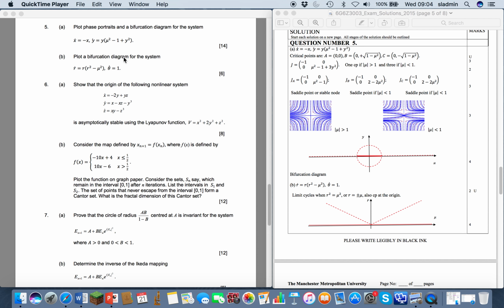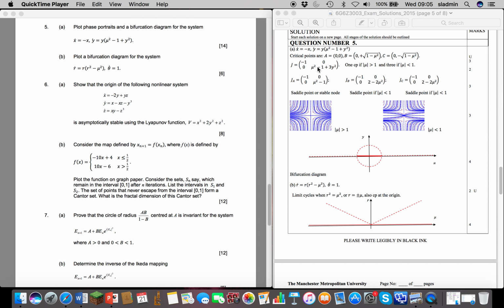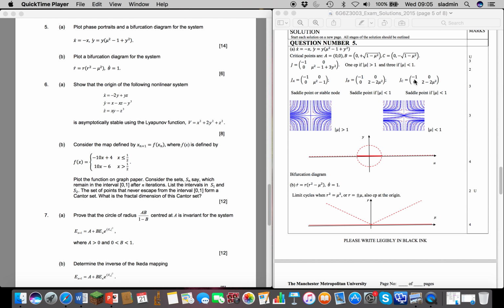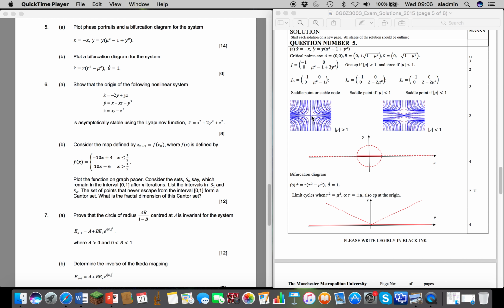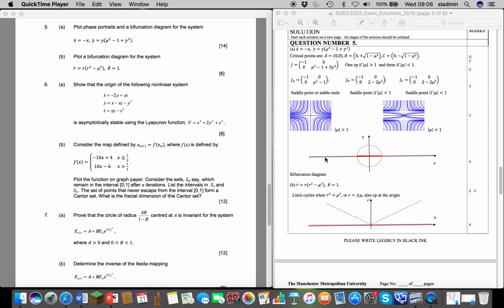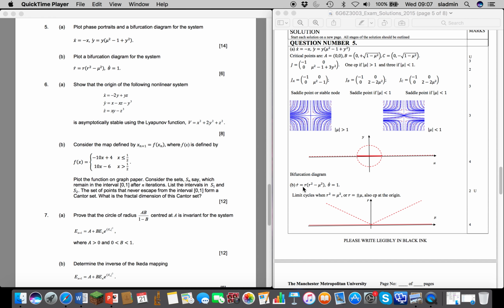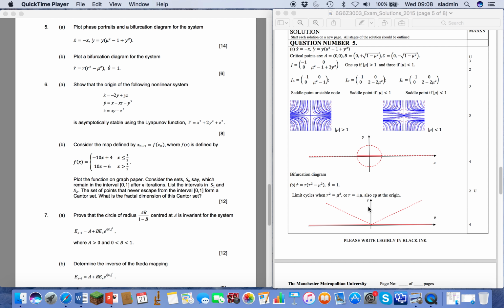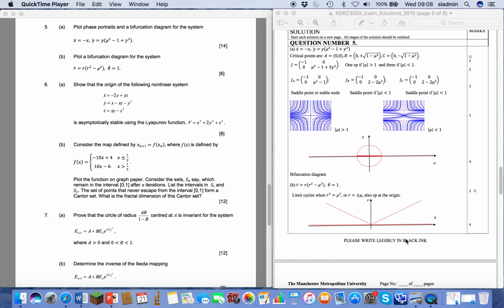Exam 2015 Q5